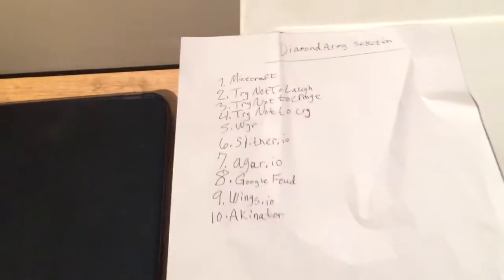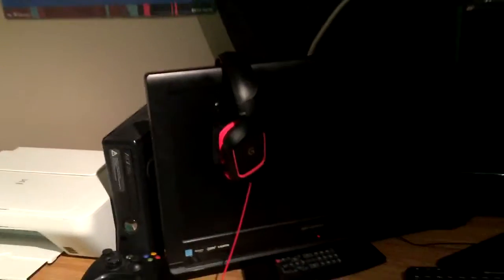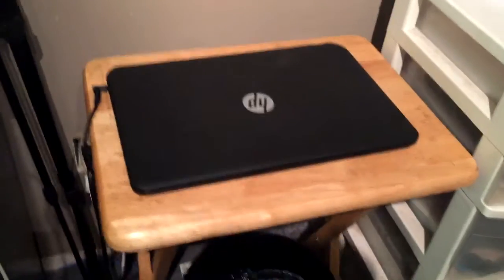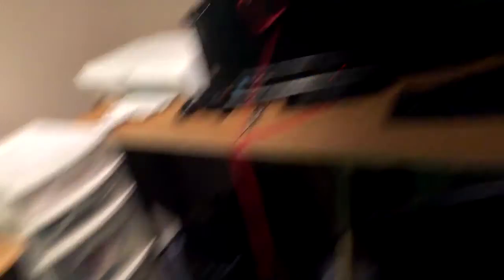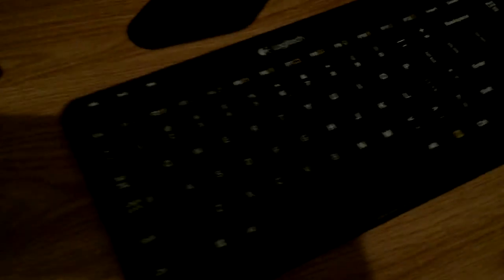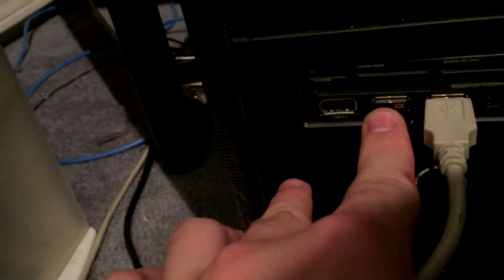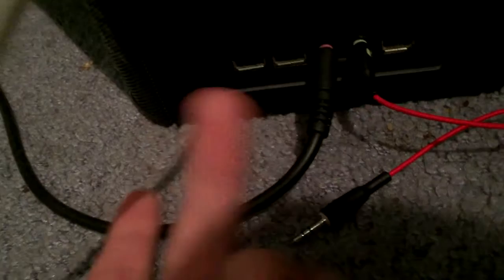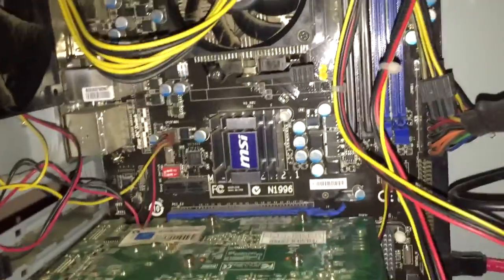A set up video ;)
Check Description here for links and more!

Creator: Stephen Walking